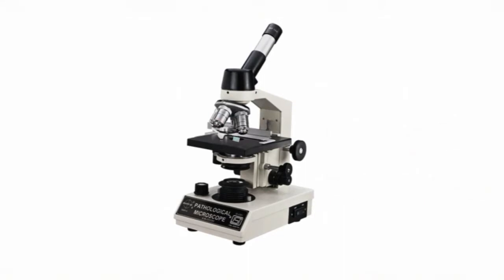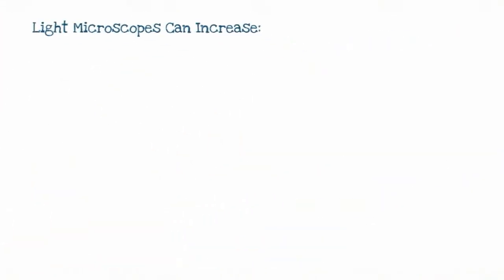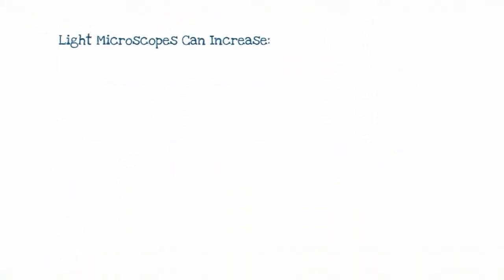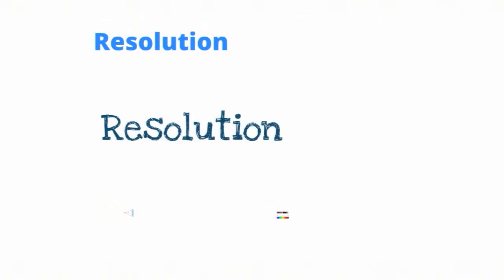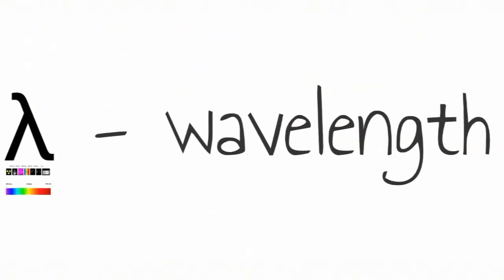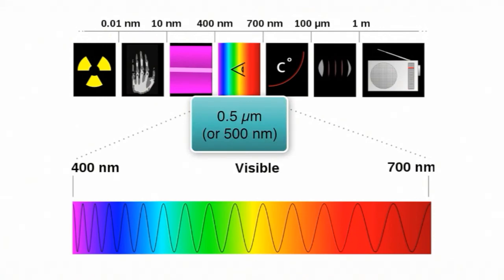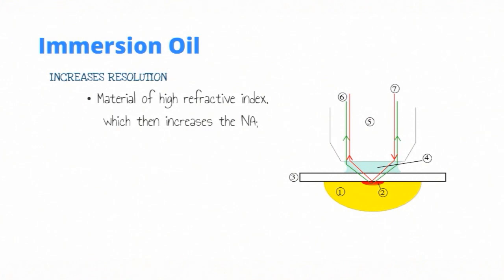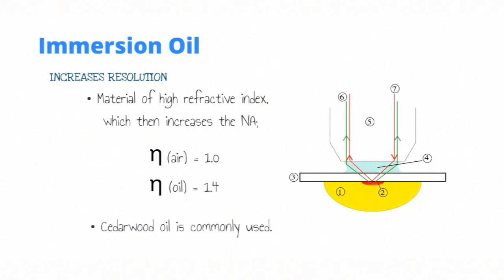Light microscopy for beginners - Biology tutorial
The optical microscope, also known as a light microscope, is a type of microscope that commonly uses visible light and a system of lenses to generate magnified images of small objects.

In this tutorial/lecture, we will look at the principles of light microscopy, essentially learn how a light microscope works. We cover some topics important for classes such as Chemistry (High School and College Levels), Biology, etc.